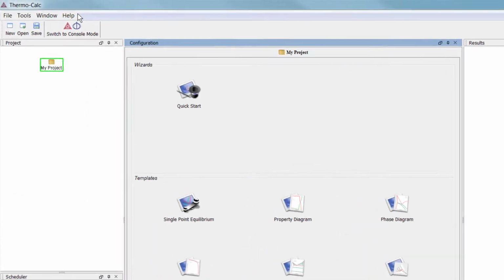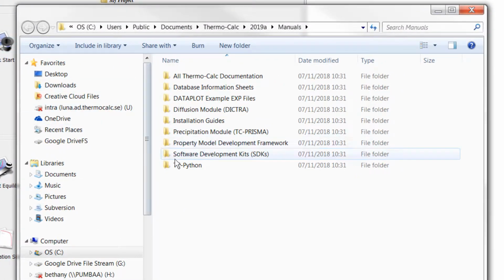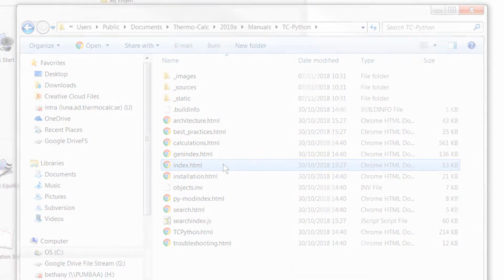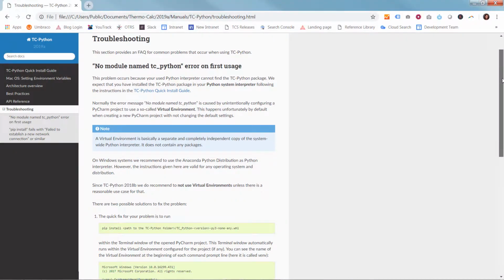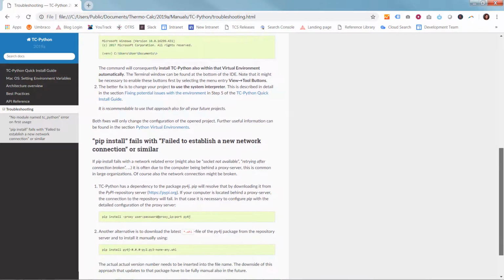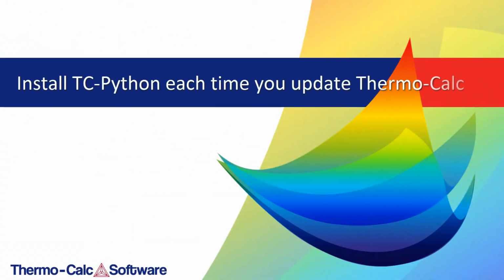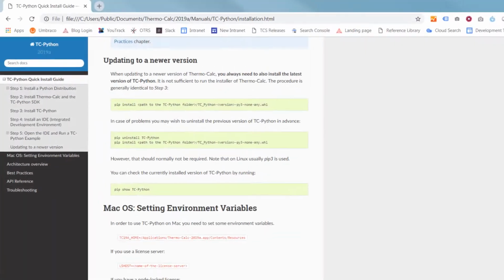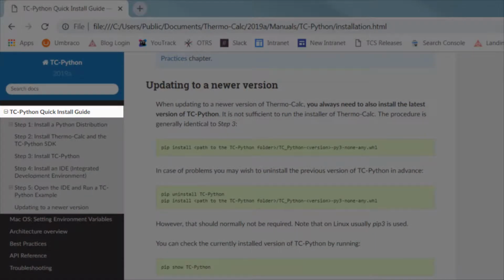Install TC Python on Windows - OUTDATED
This video will show you how to install TC-Python and the recommended accompanying software on a Windows computer.

TC-Python is a Python API that allows you to link Thermo-Calc to other software in an open way.